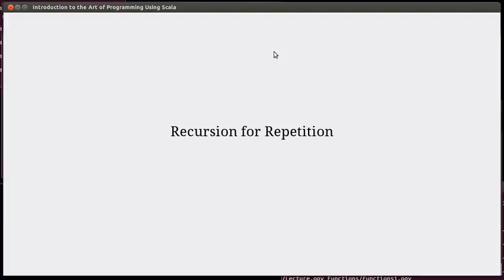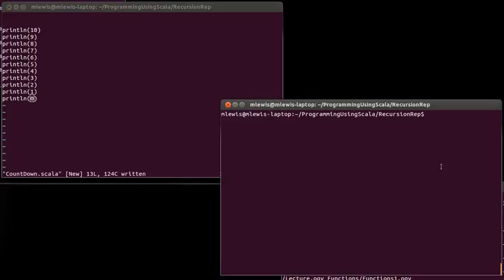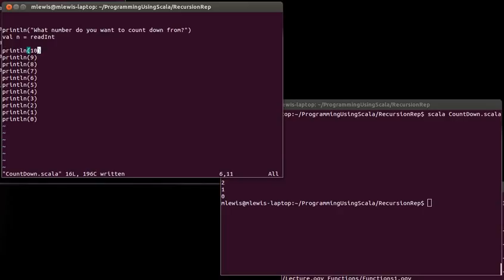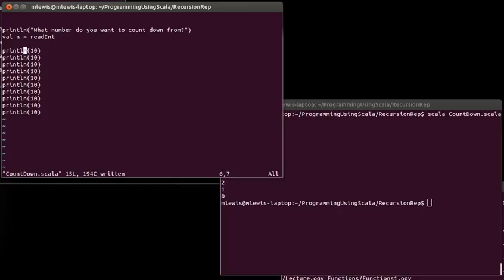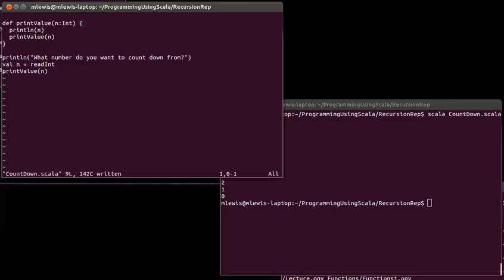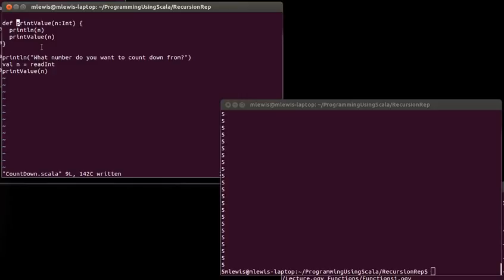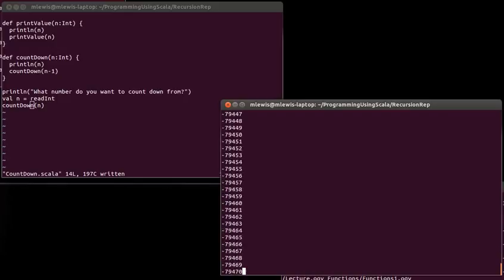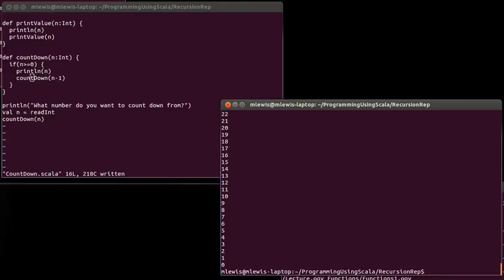Recursion for Repetition using Scala